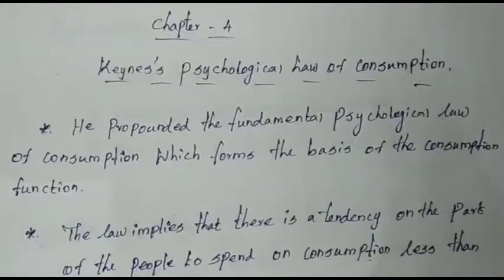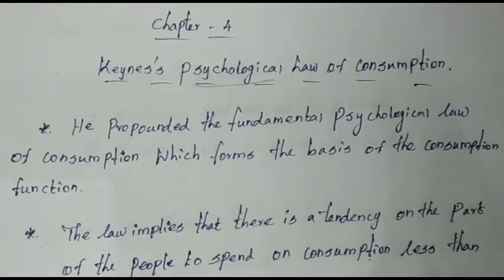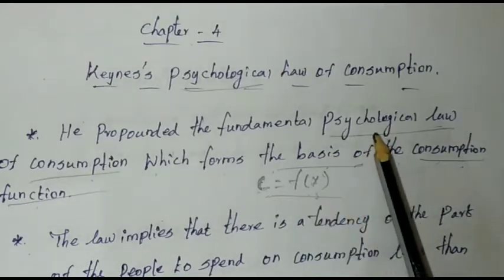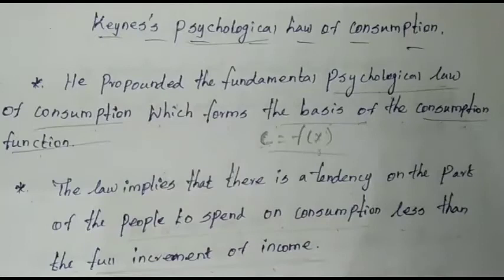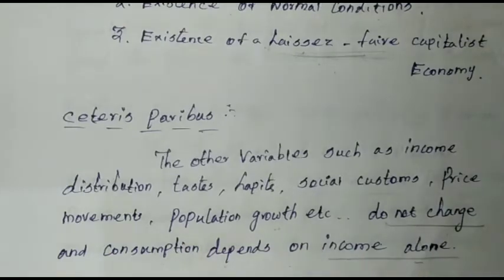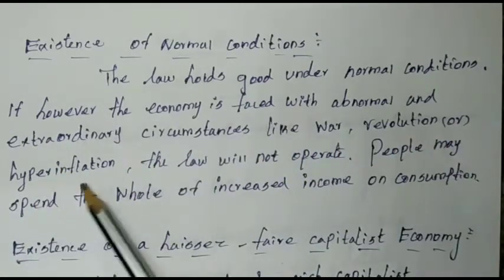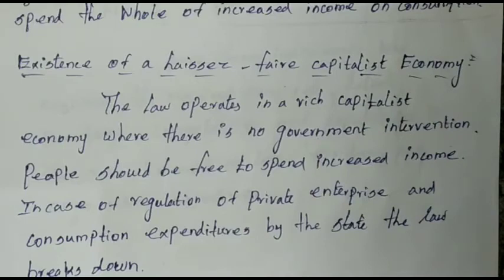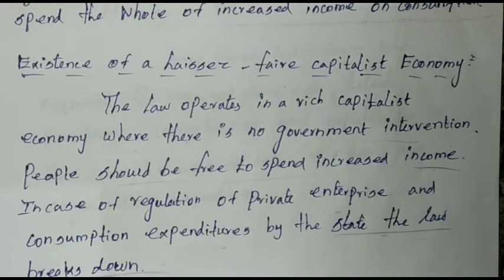12th Economics || Chapter 4 || Keynes's Psychological Law of Consumption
This video helps you to understand the concept of keynes's psychological law of consumption in chapter 4.